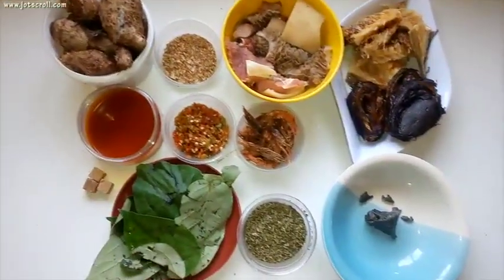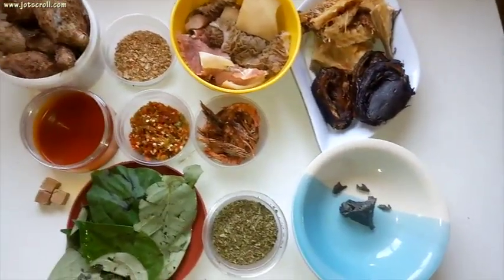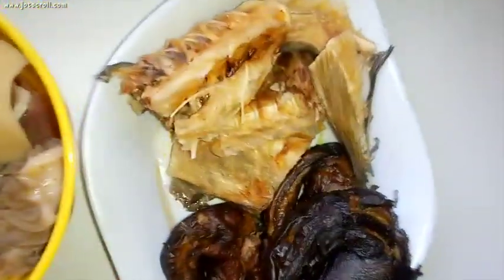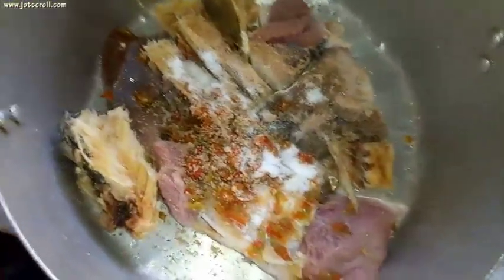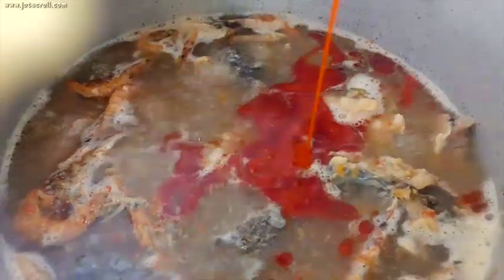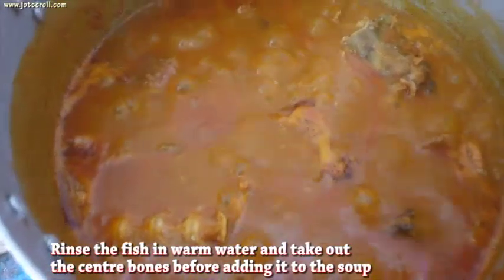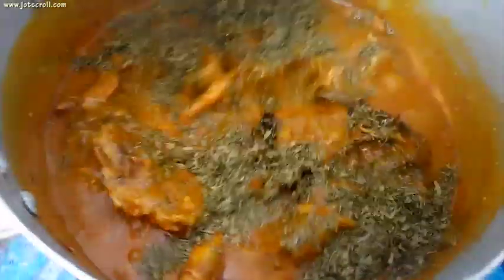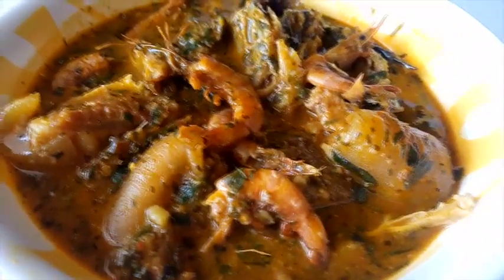How to Cook Ofe Owerri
Ofe Owerri is a thick soup prepared with very finely shredded okazi (a type of herb common in Nigeria) and cocoyam which serves as a thickener; it is unarguably the most famous, rich, and expensive Owerri soup that people have rendered songs about it.

Ingredients:
- 500g assorted meat
- 8 pieces of cocoyams
- 8 pieces of snails, snails
- 1 cup of dried prawns
- 1 medium-sized stockfish head
- 3 medium dried fish (Azu Okpo)
- ½ cup of dried ukazi
- A handful of uziza/ugu leaves
- 2-3 stock cube
- 1 wrap ogiri igbo
- 3 scotch bonnets or dried pepper
- 2 tablespoons ground crayfish